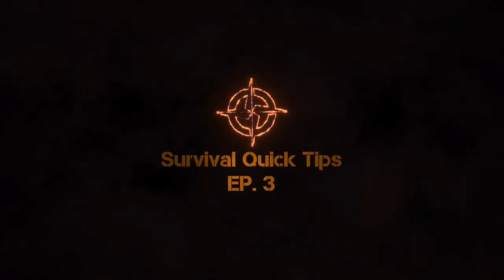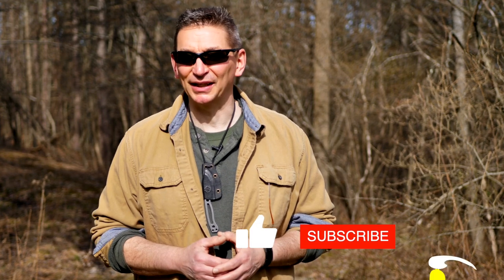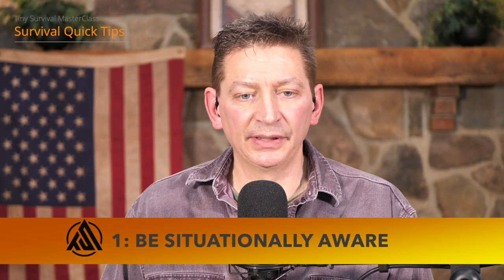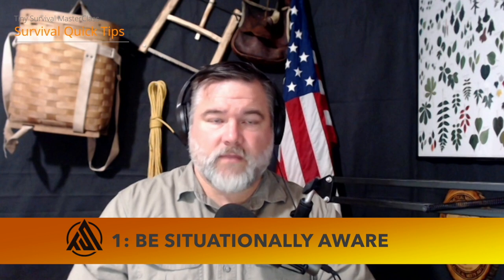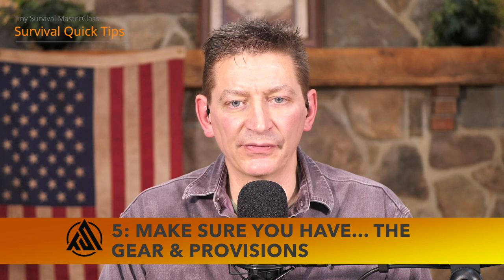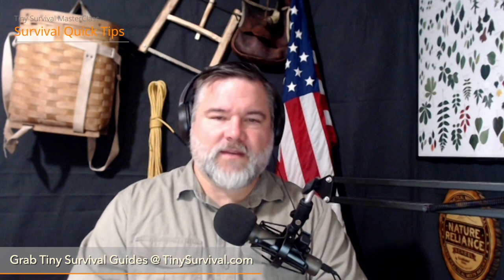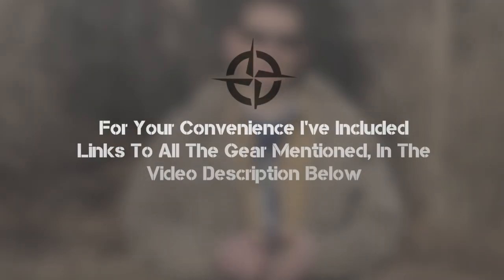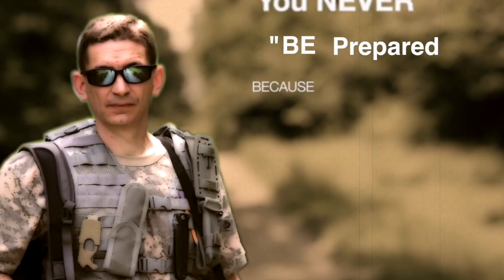NEW! 5 Keys to Bug Out Success - Truth, Lies, Myths - When to GO? When to STAY?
▶︎ In this video we will debunk common (and sometimes dangerous) "bug out" myths and unveil when to bug out, and how to reduce your risk when doing so.

▶︎ Take the Fast Track to Safety, Security, Emergency and Disaster Preparedness - Get Prepared Fast! Tiny Survival Masterclass is an accelerated - online learning experience that boils down over 80 hours of "live" survival and preparedness training to get you (and the ones you love) up to speed in less time than it takes to watch two movies on Netflix® @

▶︎ EDC GEAR: Build Your ULTIMATE EDC Survival Kit or Grab One of Our Epic "David Designed" Kits
▶︎ MSK-1 KNIFE: 4 New for 2021: MSK-1 Survival Knives Are Available in Limited Quantities

▶︎ Check Out The Survival Show Podcast with David and Mr. Craig Caudill

Survival / EMERGENCY / Disaster Kits I Put Together For You over